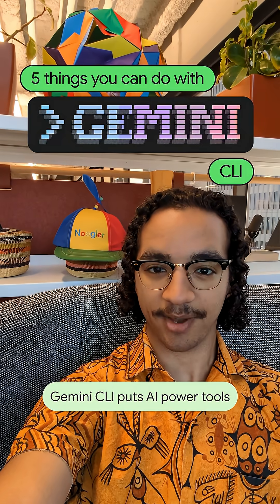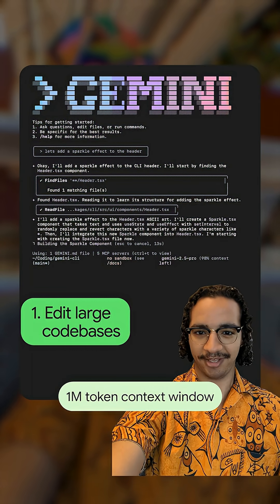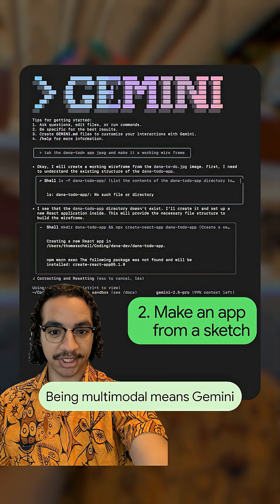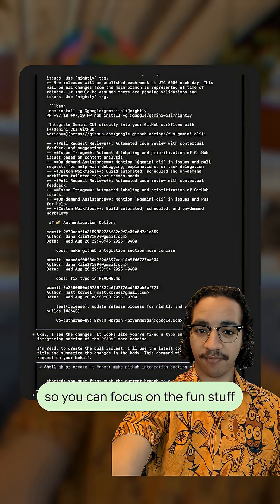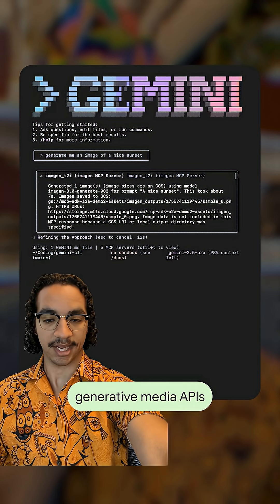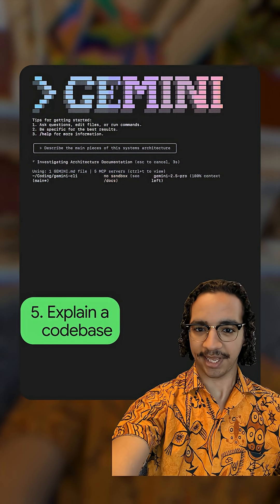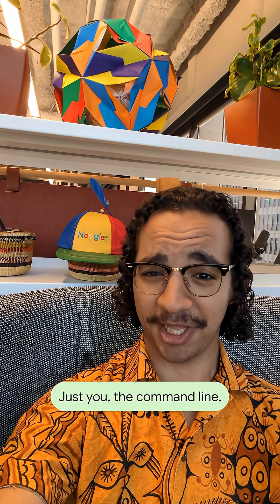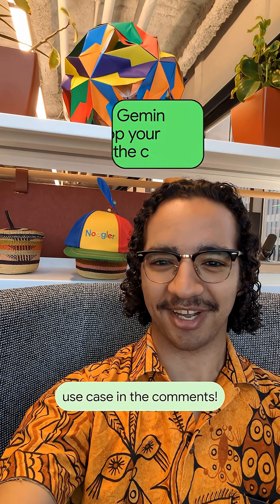5 things you can do with Gemini CLI!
Working with large code bases, making an app from a sketch, and more tasks are made easy with Gemini CLI. See how else this tool can streamline your developer projects.